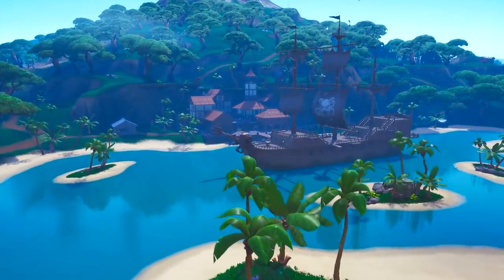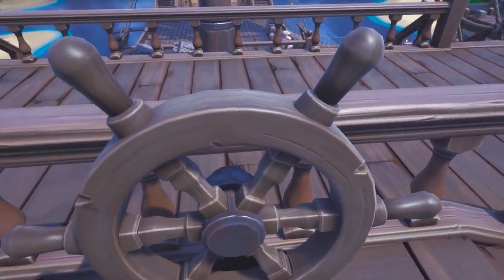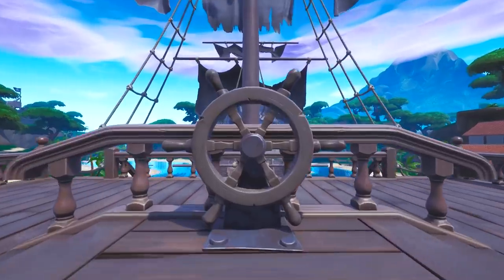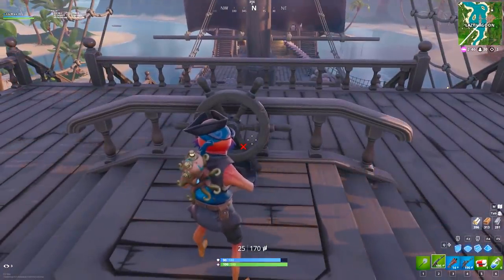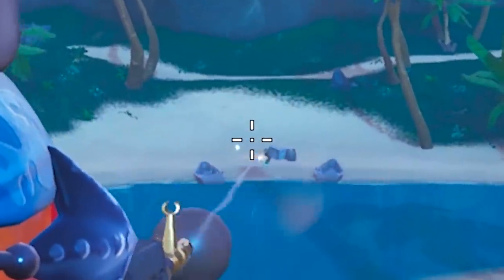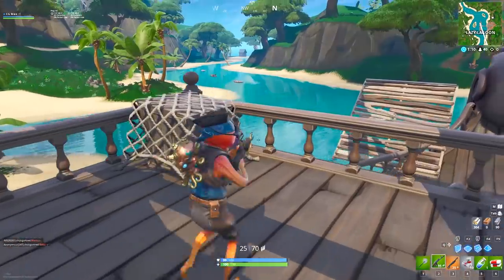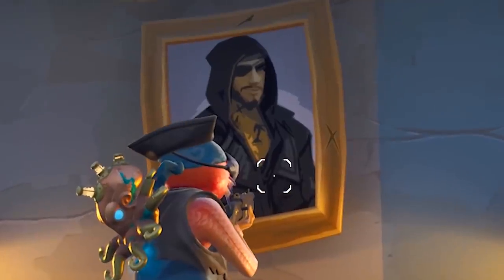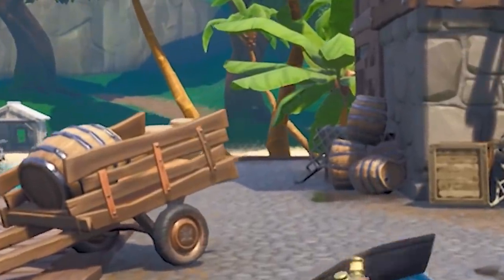*NEW* PIRATE SHIP ANCHOR *RAISED* CONFIRMING NEW DRIVABLE WATER VEHICLE! SEASON 8 UPDATE!: BR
🎬 NEW update Fortnite Season 8 news! The Pirate Ship Anchor has been raised, confirming a new drivable vehicle is coming to fortnite season 8! These Fortnite locations are changing. Watch *NEW* PIRATE SHIP ANCHOR *RAISED* CONFIRMING NEW DRIVABLE WATER VEHICLE! SEASON 8 UPDATE!: BR and see if we can uncover the mystery of what will come in Season 8 new Pirate themed Event and the new drivable water vehicle!

Many thanks!